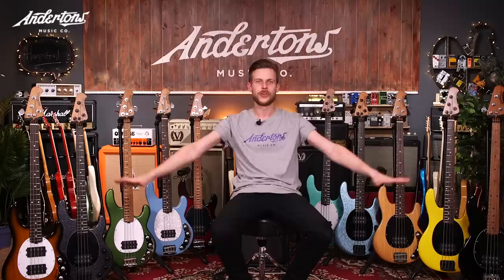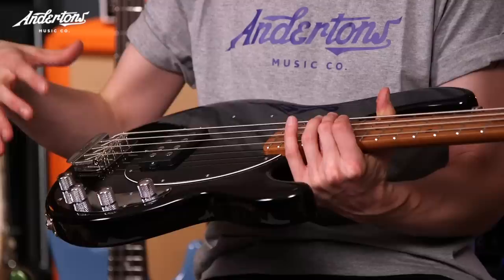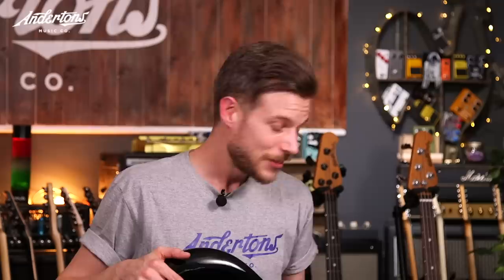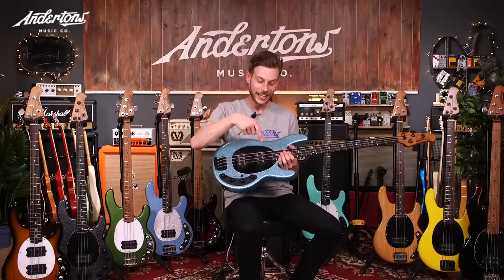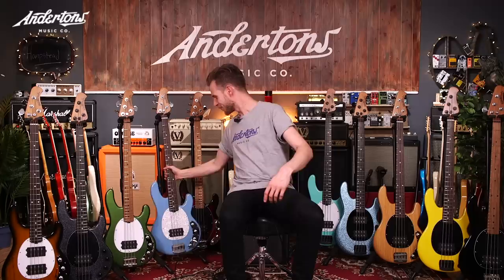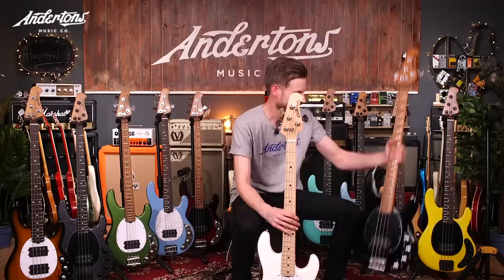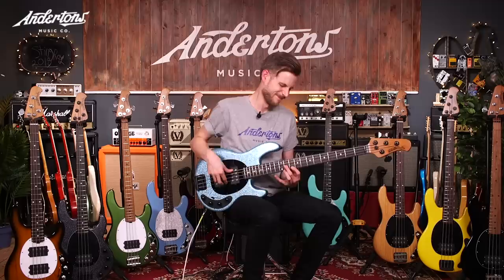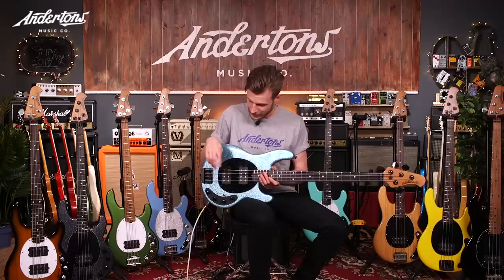Music Man Stingray Basses 2018 - In stock at Andertons now!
👆 Lee shows off the new Music Man Stingray Basses! First UK stock only available at Andertons.